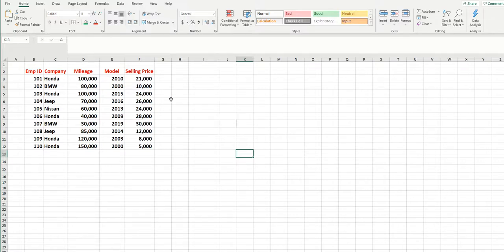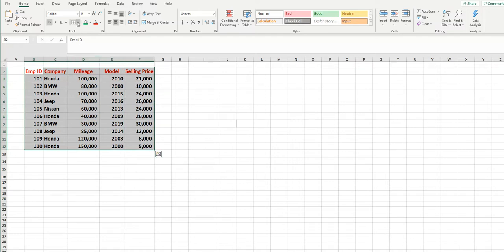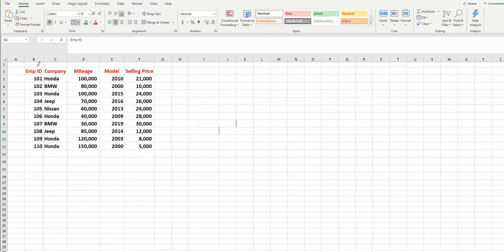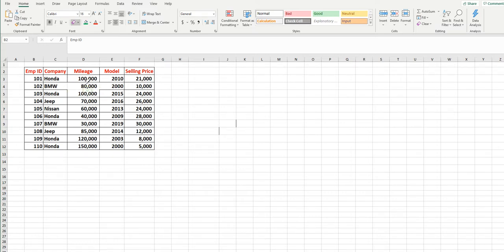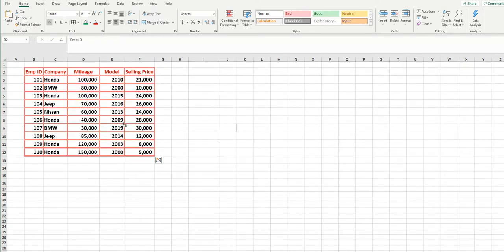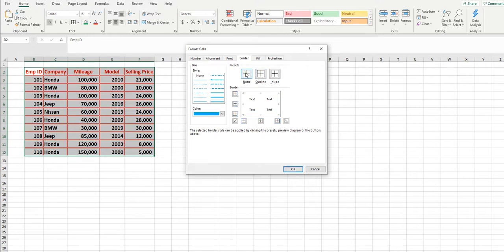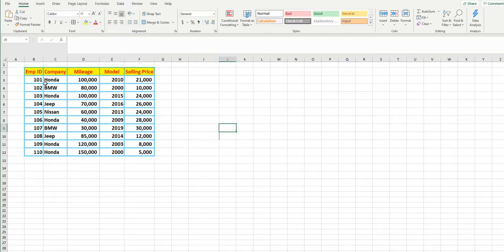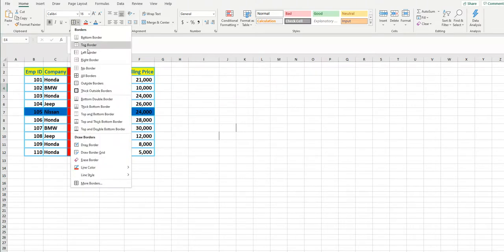How to change border in MS Excel: Lesson 12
Learn how to set border in excel? How to apply or remove cell borders on a worksheet?